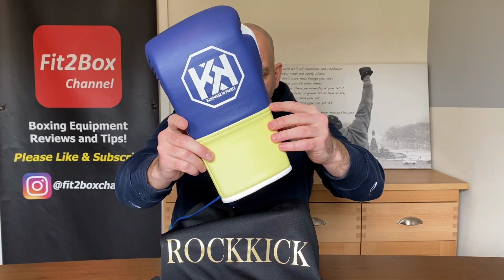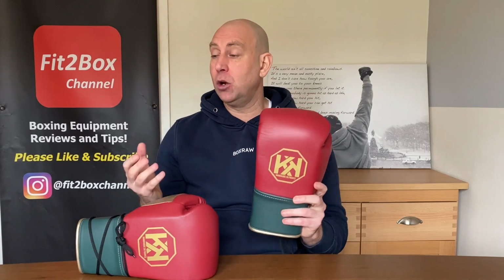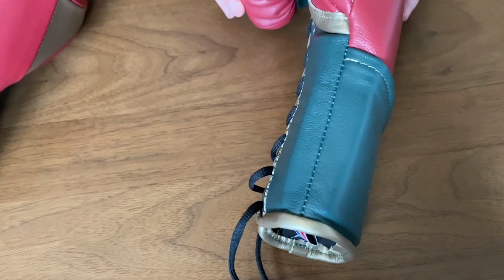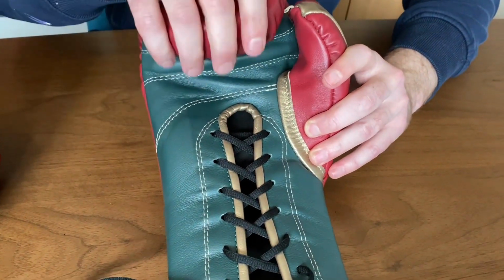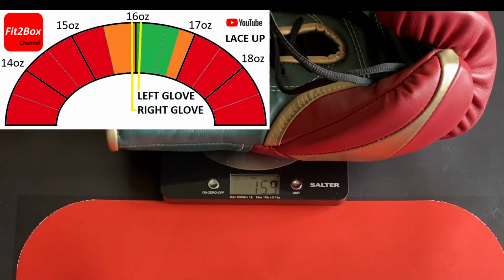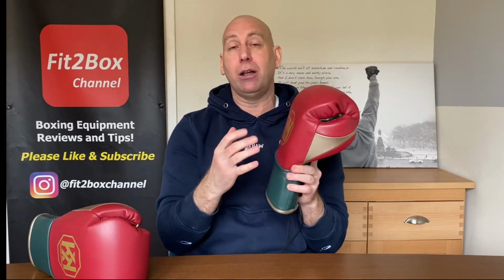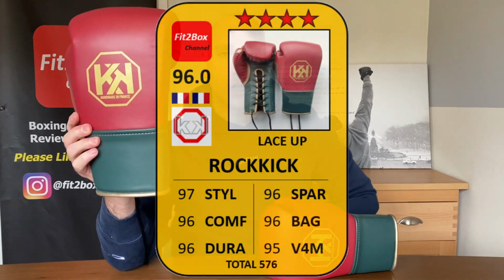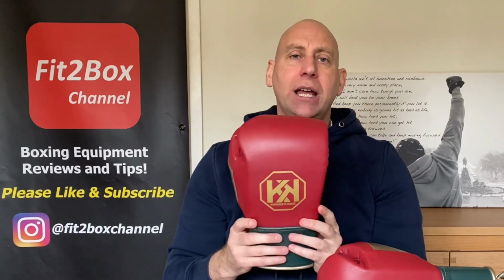Rockkick Lace BOXING GLOVES REVIEW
full review of the new rockkick lace up boxing gloves